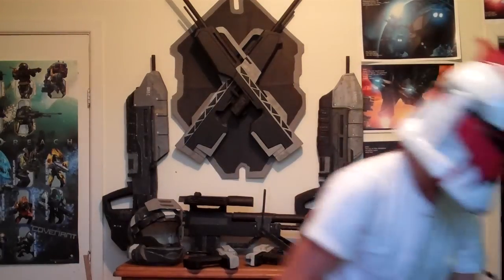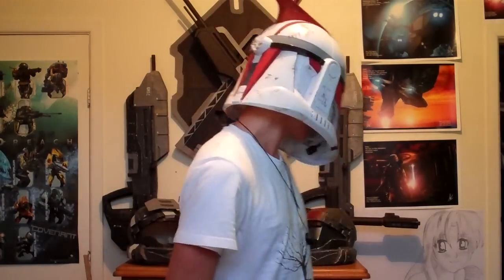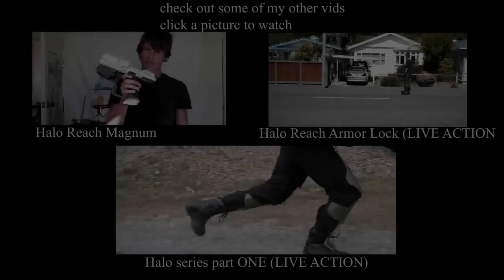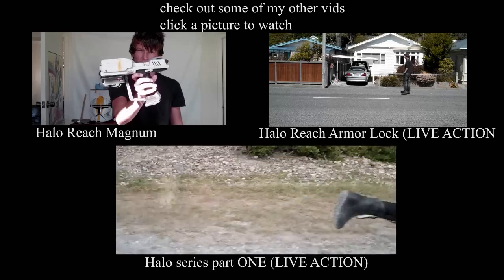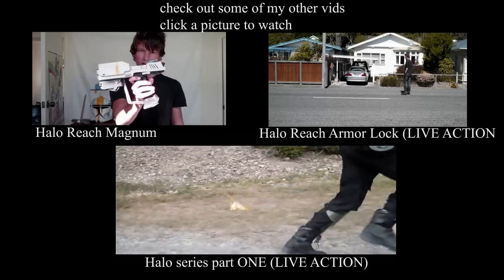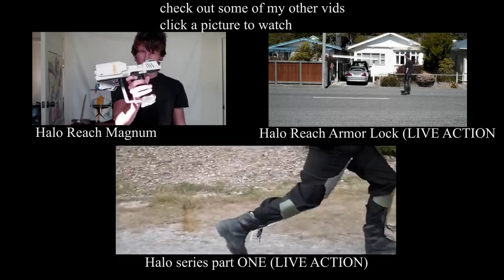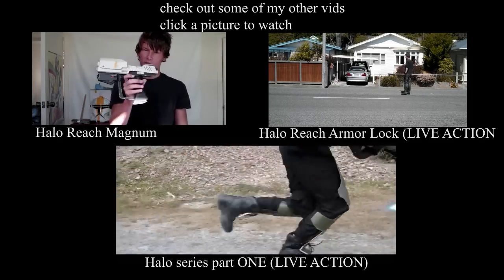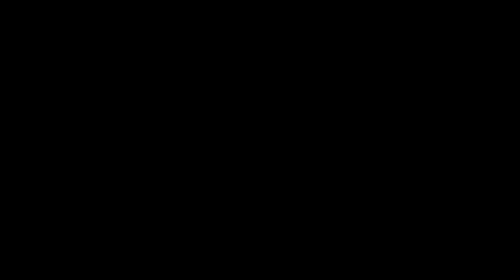COMMANDER FIL HELMET customisation of clone trooper helmet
awsome helmet